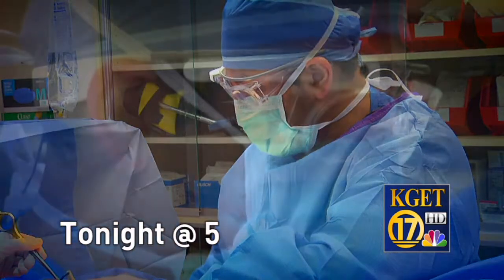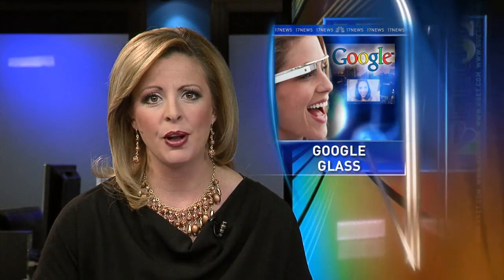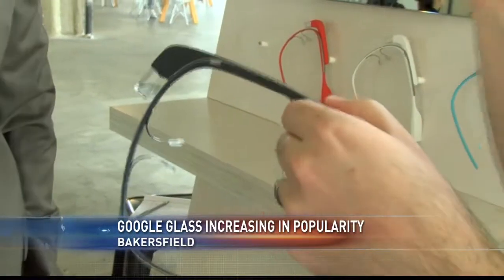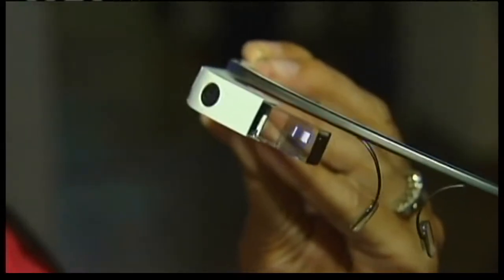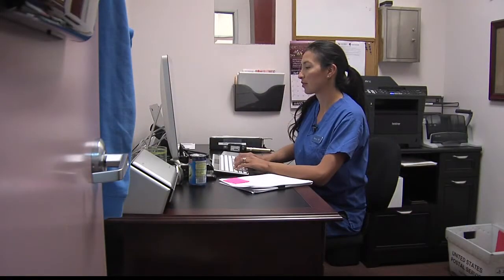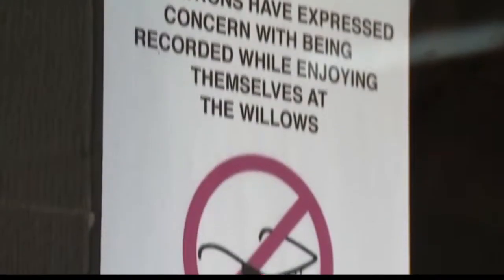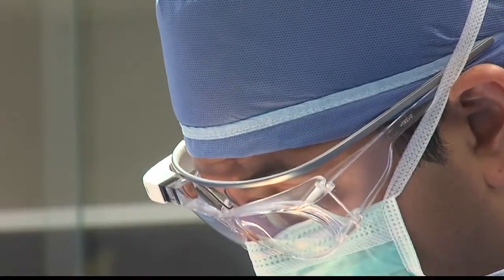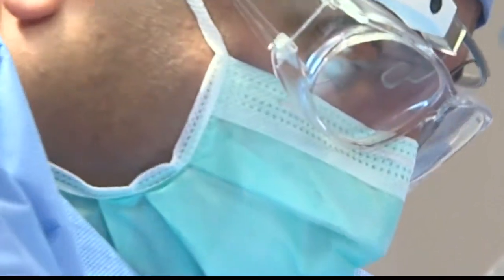Plastic Surgeon Uses Google Glass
Dr. Darshan Shah from Bakersfield, Ca uses Google Glass in his operating room, though that makes some privacy advocates uncomfortable. News story by Paul Harris for NBC 17 News KGET.